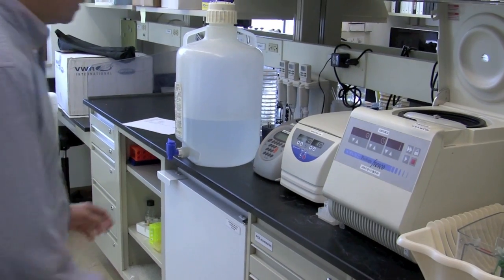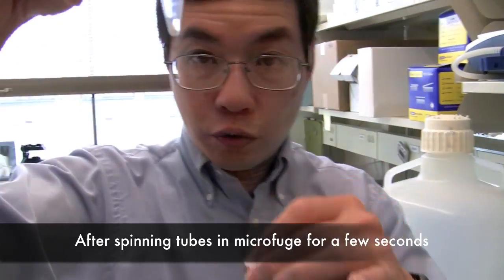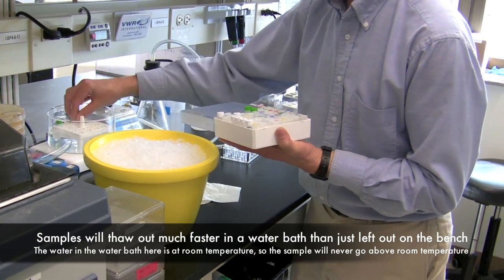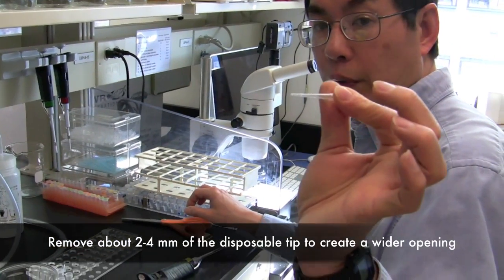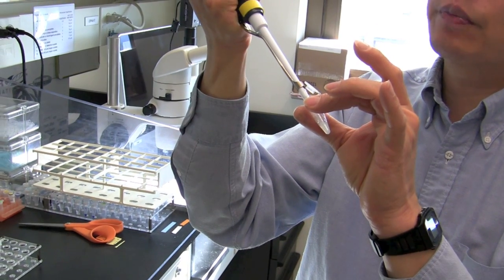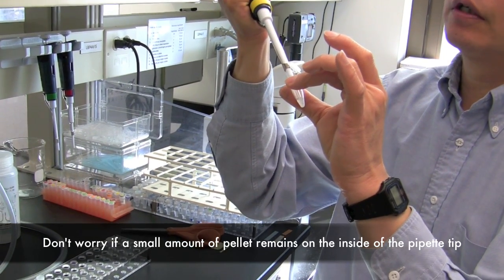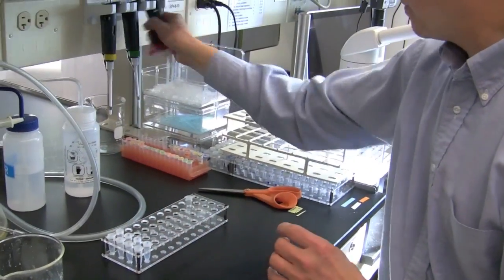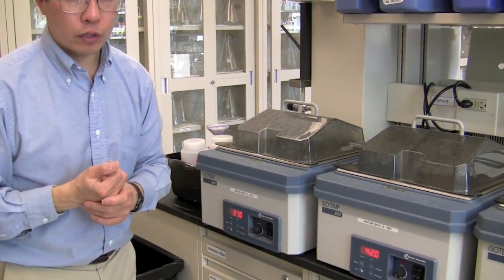08 resuspending isopropanol pellet